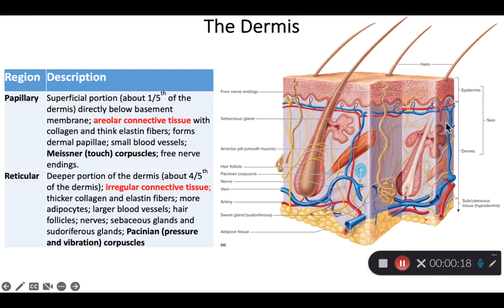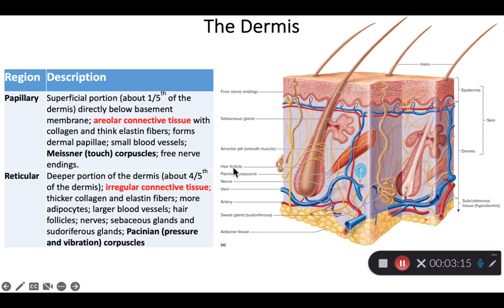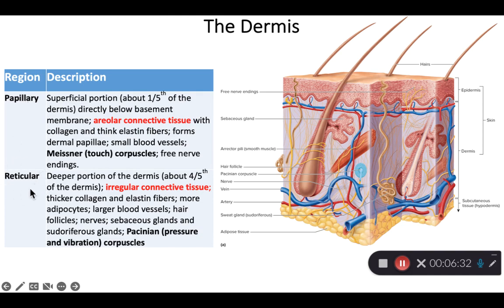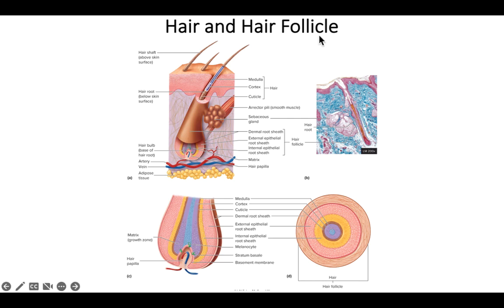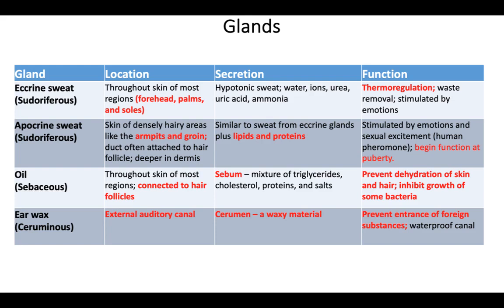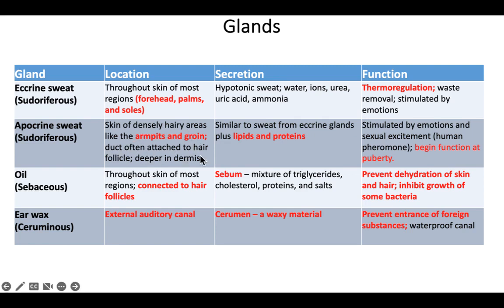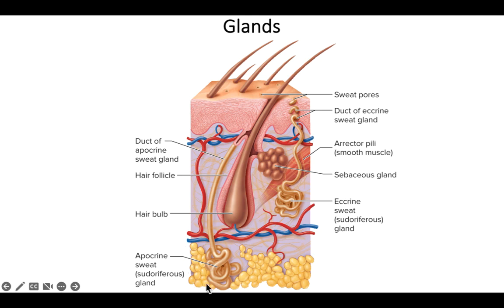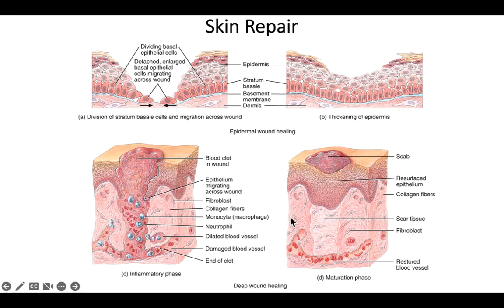Chapter 5 Video 2